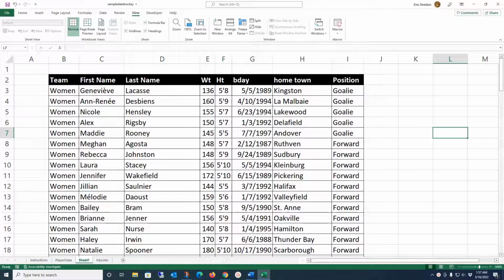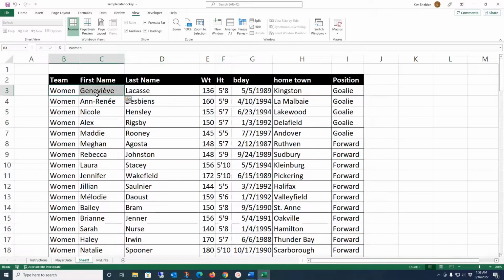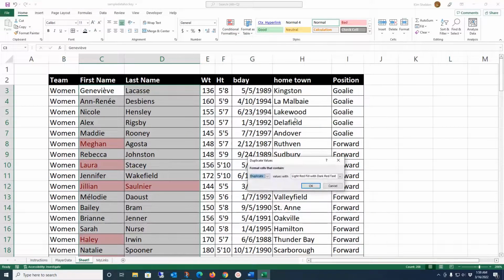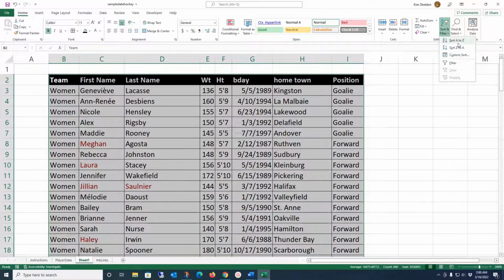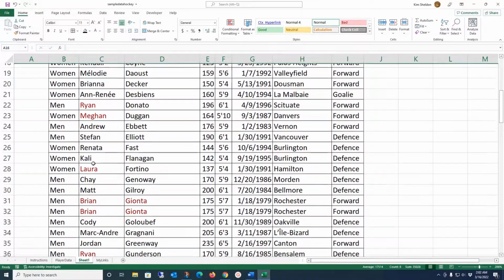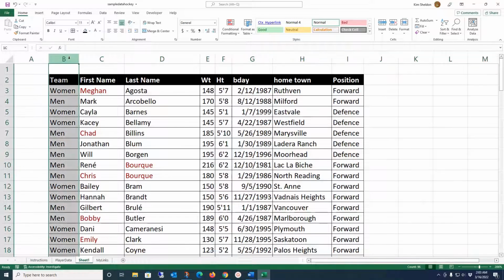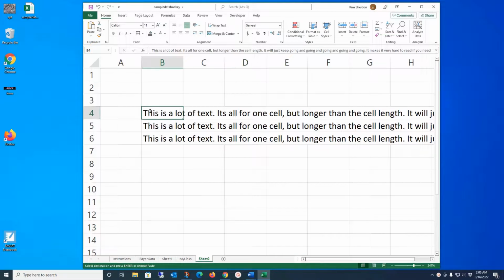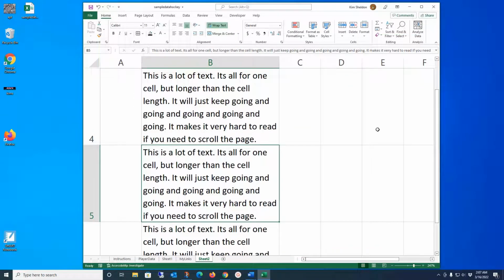3 Useful Excel Tips for Beginners. Duplicate data, sorting, and wrapping text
3 Useful Excel Tips for Beginners. Duplicate data, sorting, and wrapping text
I am an IT person and I get asked the same things over and over.
This video is going to show you how to do 3 things that everyone asks me to show them!
1. How to find duplicate data in a table/spreadsheet
2. How to sort data in a table /spreadsheet
3. How to wrap text so its not one really long line of text that you need to scroll over to read.
If you are new to Excel, you may find these tips helpful!